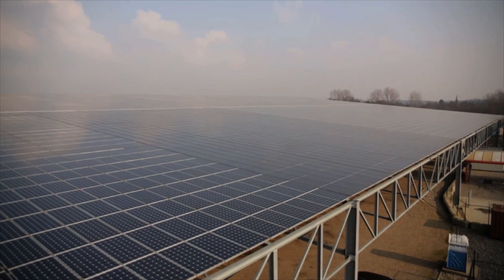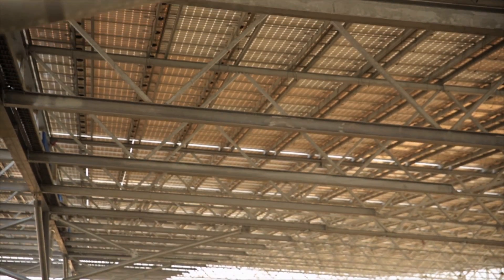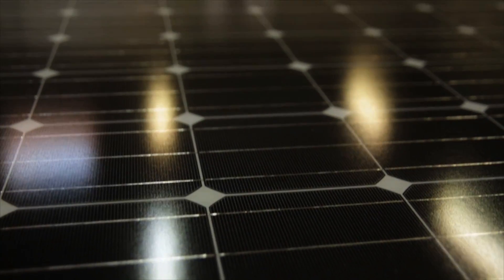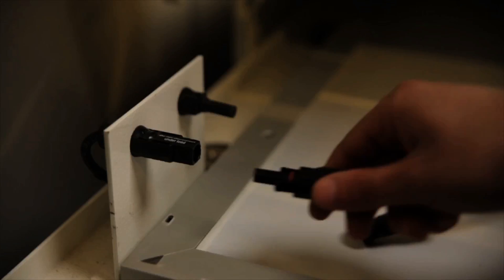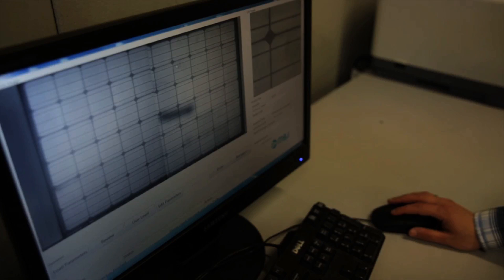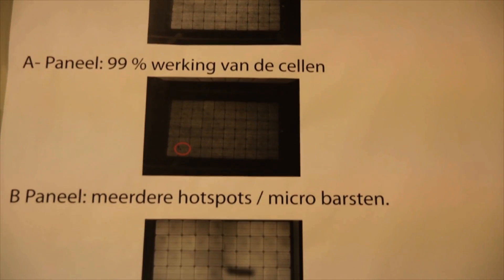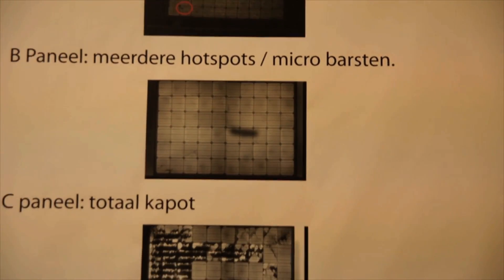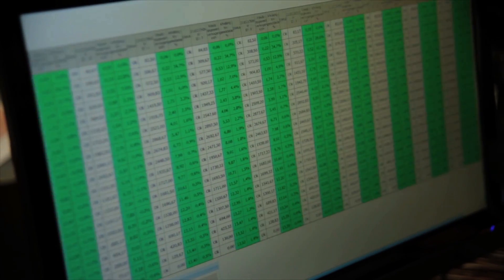My Ilumen Monitoring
This video explains how to monitor your solar panel performance by means of the online portal 'My Ilumen'.